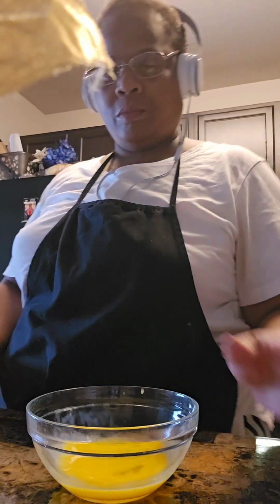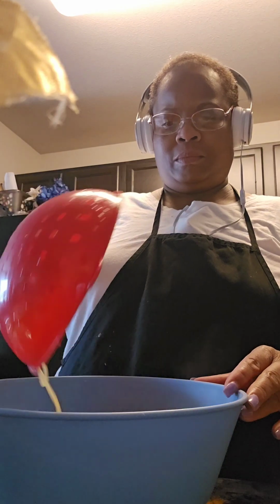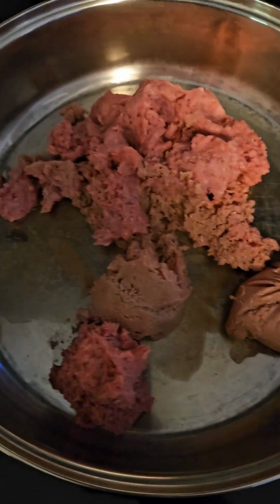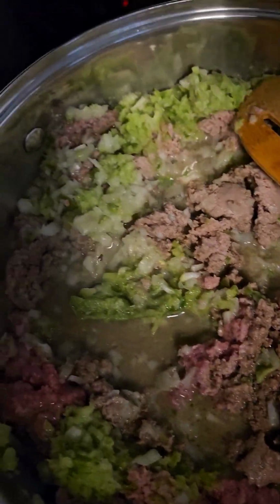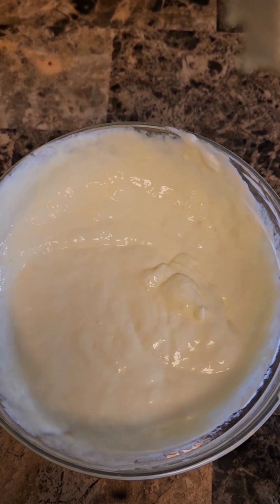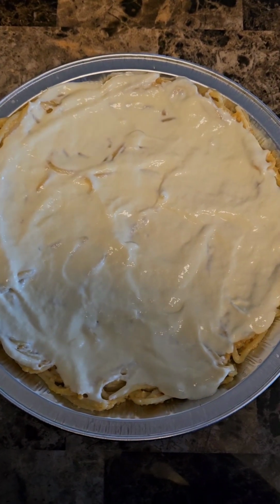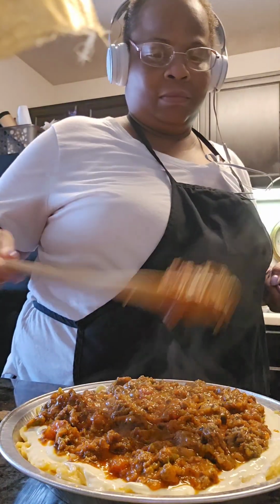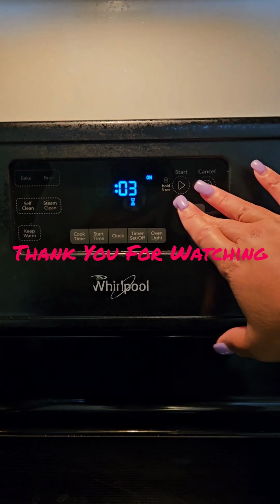Watch Me Make Spaghetti Pizza